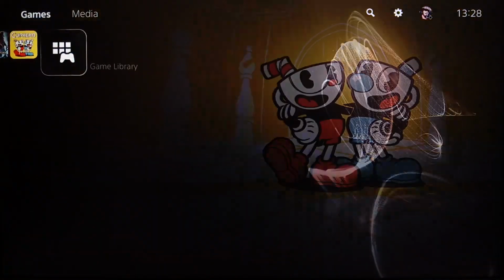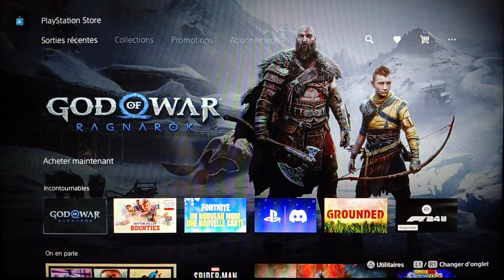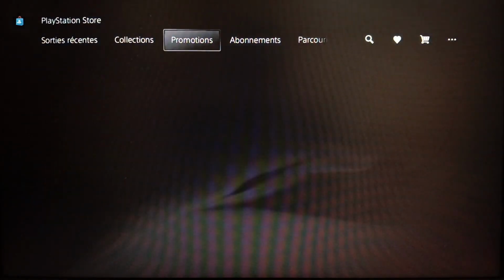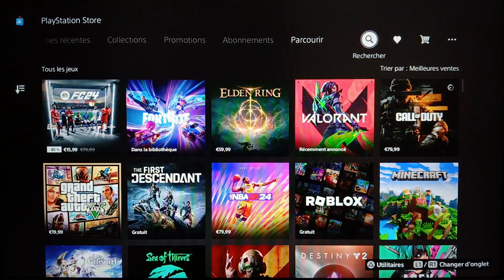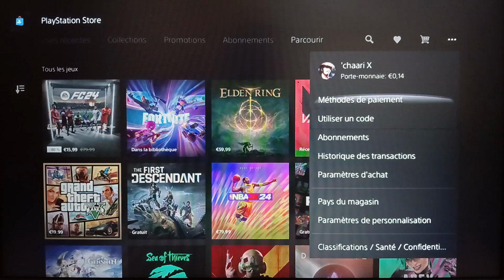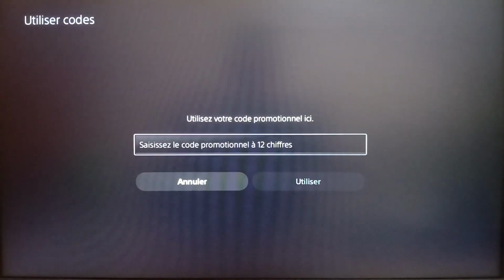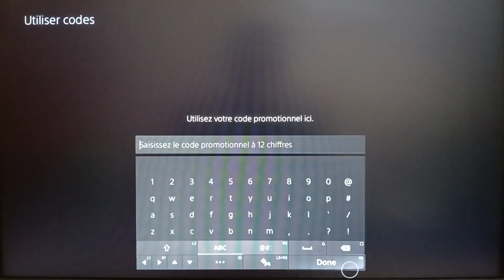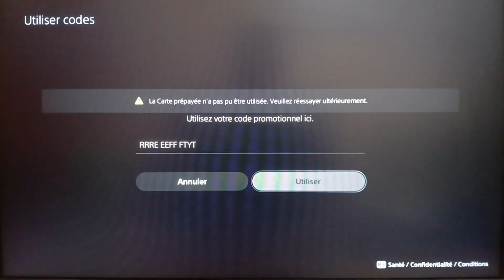How To Redeem Codes On PlayStation 5 Tutorial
Today we talk about redeem codes on playstation 5,how to redeem codes on playstation 5,how to redeem psn codes,free psn codes,how to redeem codes on ps5